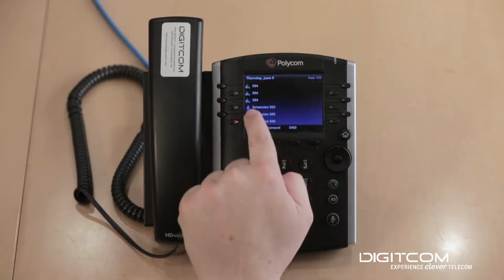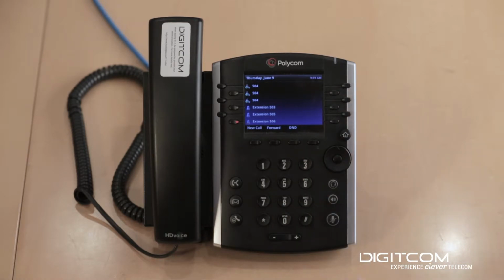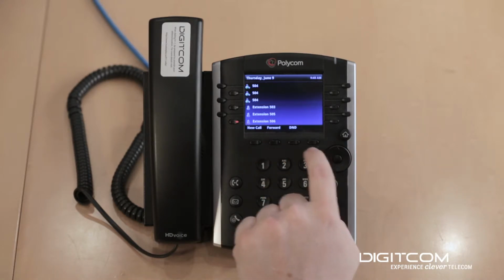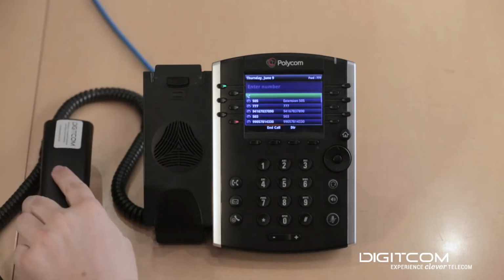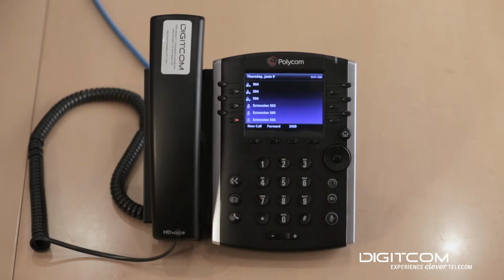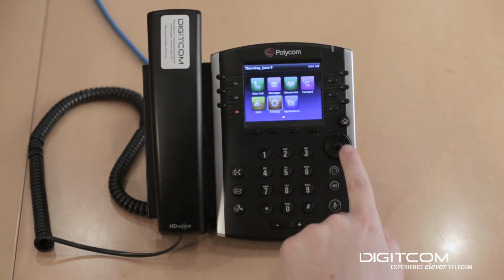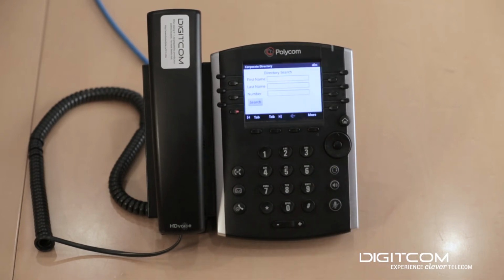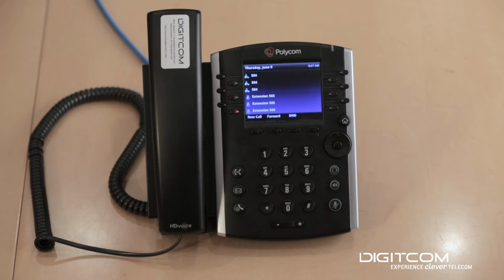Hosted PBX: What are all of these buttons on my Hosted PBX system?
We will explain what the buttons are on the VVX400 model phone.